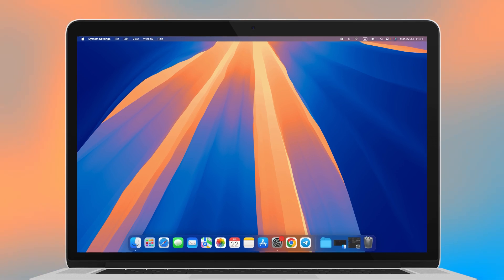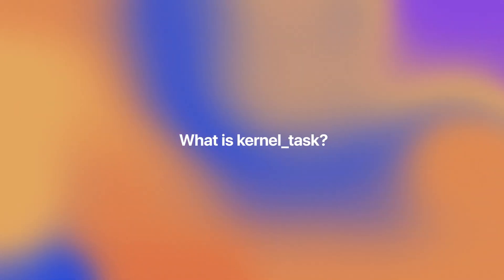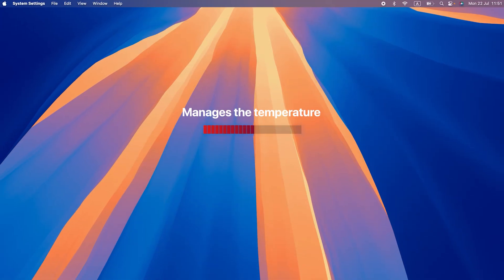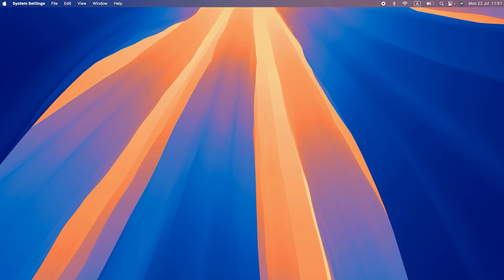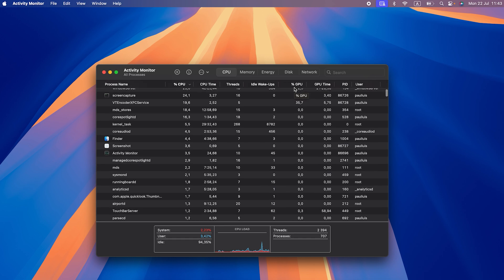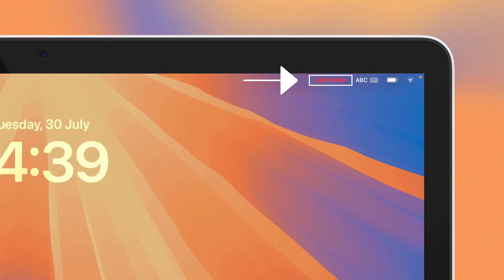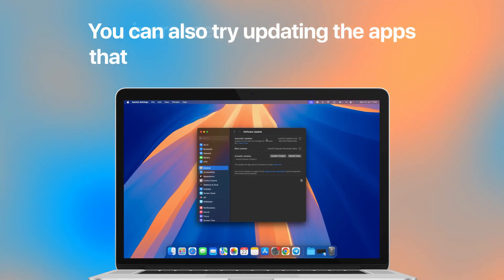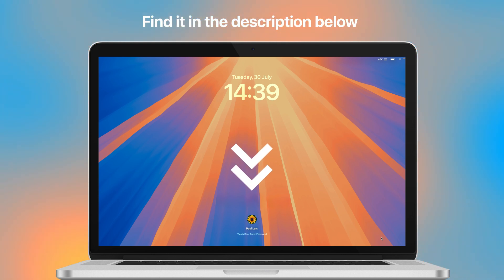What Is kernel_task on Mac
Watch this video to learn what is kernel_task on Mac.

Oh, the mysterious kernel_task on your Mac. When you're working on resource-heavy tasks, having enough CPU is crucial. But you might notice kernel_task consuming most of your CPU. Here’s what you can do to fix it:

1. Check Activity Monitor.
Find and quit any processes using a lot of CPU.

2. Boot in Safe Mode.
Restart your Mac while holding Shift, then log in.

3. Restart your Mac.
Click the Apple icon and select Restart.

4. Update software.
Go to System Settings - General - Software Update and install updates. Also, update any apps using high CPU.

⚡️Bonus tip: To maintain peak Mac performance, try CleanMyMac X. It scans for heavy files, runs maintenance tasks, and keeps your Mac like new:

Contents:
00:00 - Intro
00:28 - What is kernel_task?
01:18 - What causes kernel_task high CPU usage
01: 34 - How to fix kernel_task high CPU consumption
02:40 - Outro